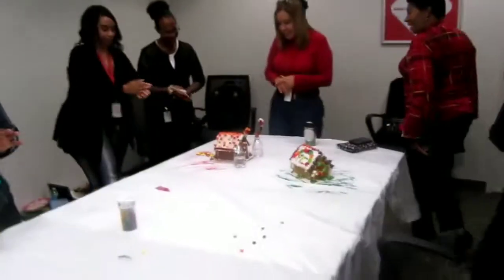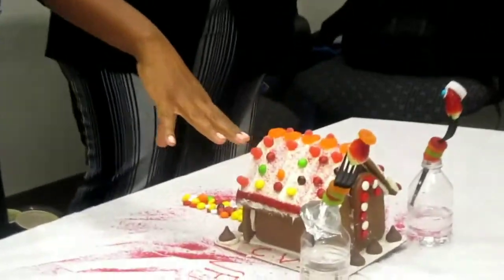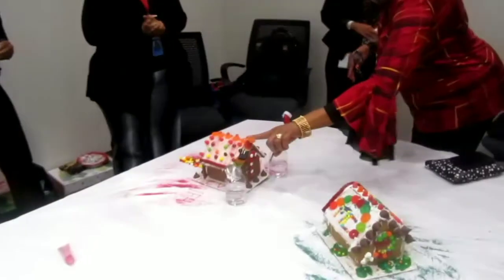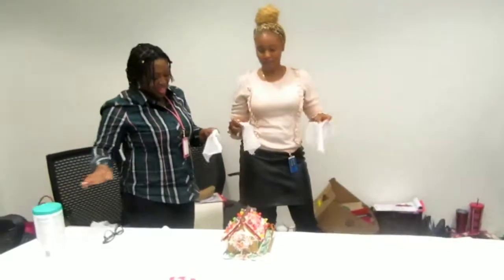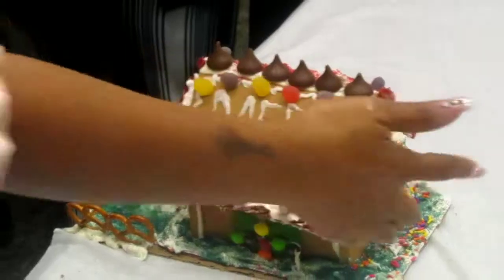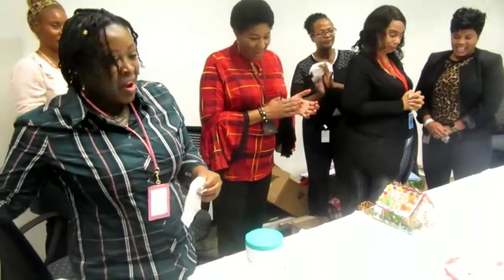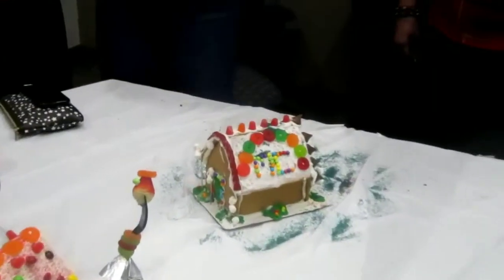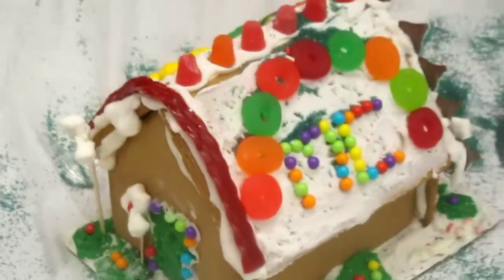ORL WFH Team Builder